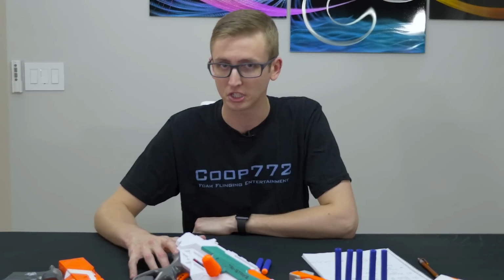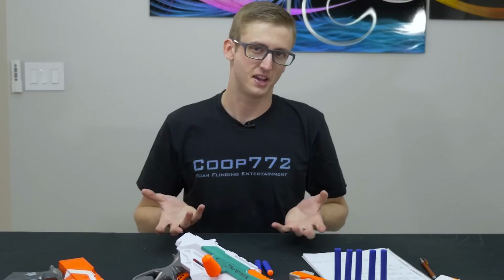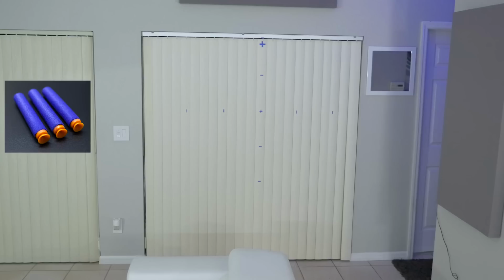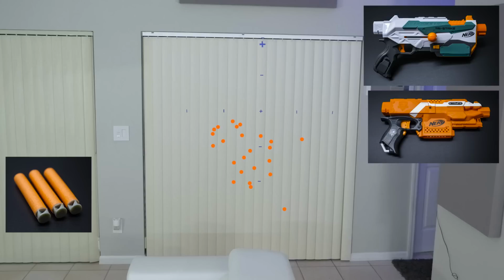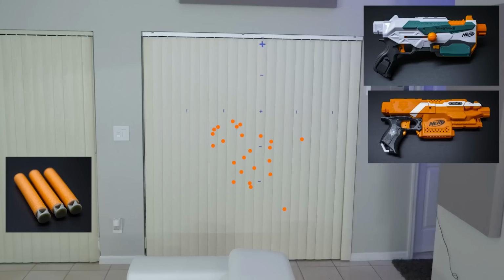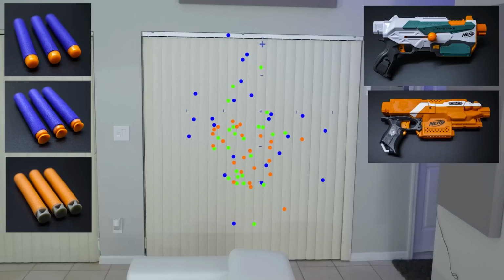Nerf Accustrike Darts | The UPGRADED Elite Darts!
Accustrike on Amazon

Nerf Accustrike darts: are they better than Elite darts? Should you buy them? In this video, I run a few tests to help you decide!